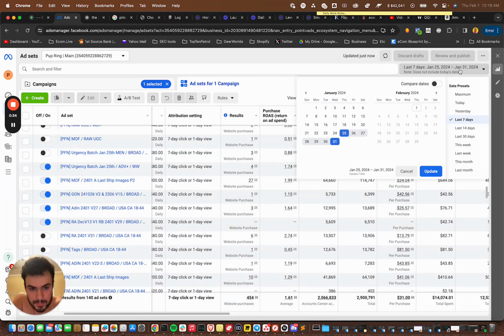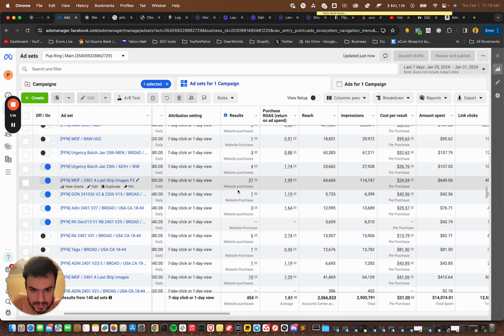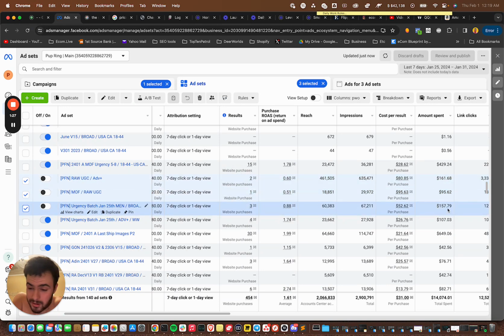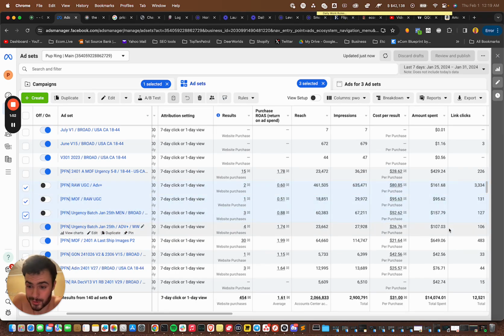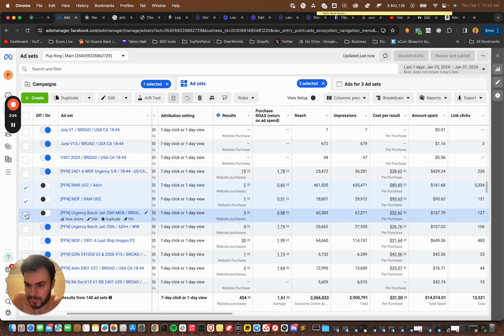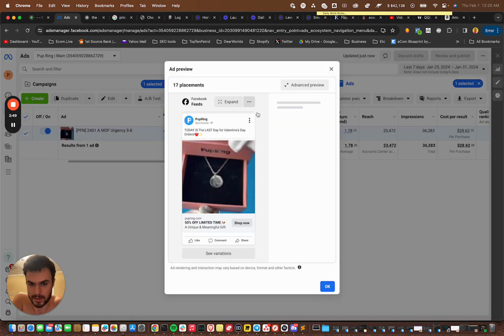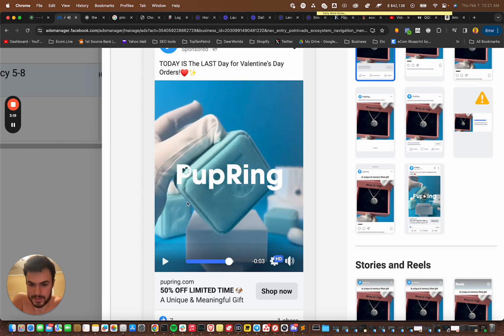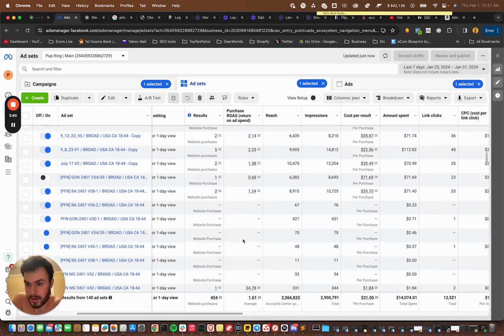How to Kill Ads on Facebook [Media Buying 2024]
Hey guys, hope your having a good evening, I wanted to make this video to show what I look for when killing ads on facebook ads. I like to look at things on a 7 day time frame but what I didn't mention in the video is I like to VALIDATE them by switching to different timeframes. (and yes sometimes I will yolo and judge based on a 1 day view)

I hope this video is beneficial!